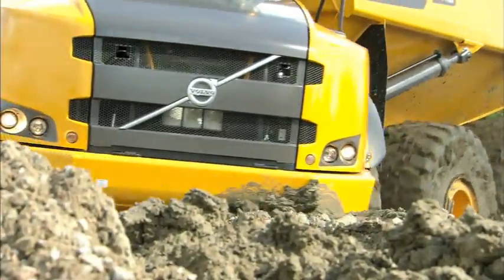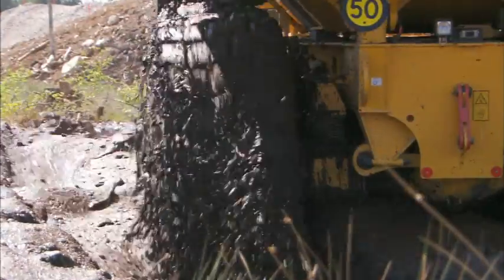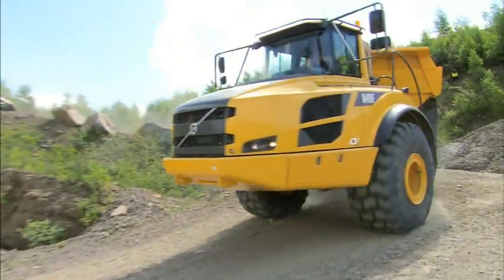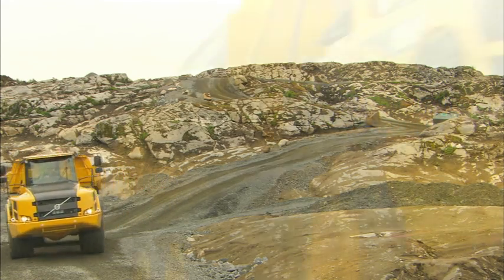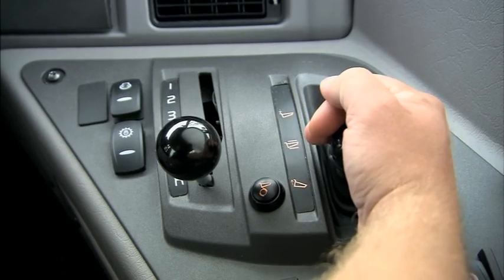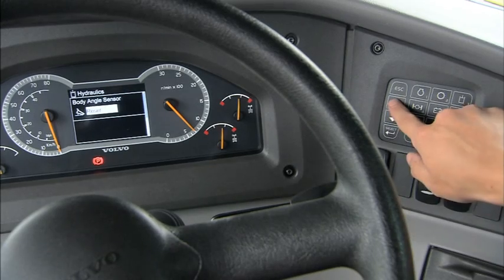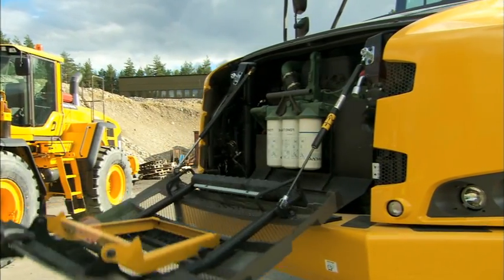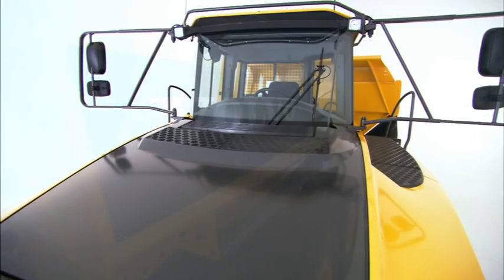Nieuwe Volvo F serie dumper.mpg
Nieuw in het assortiment de F-serie dumpers. Te zien op de Kuiken Show 24-25-26 Maart aan de Dukaat 1 in Emmeloord.